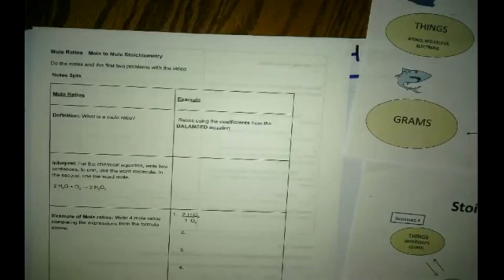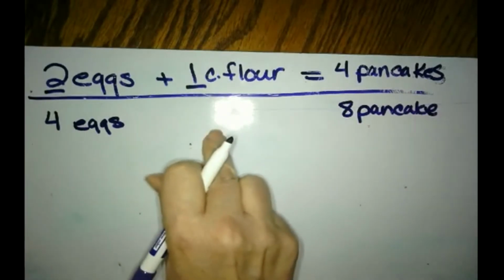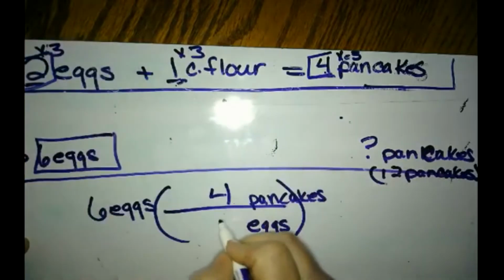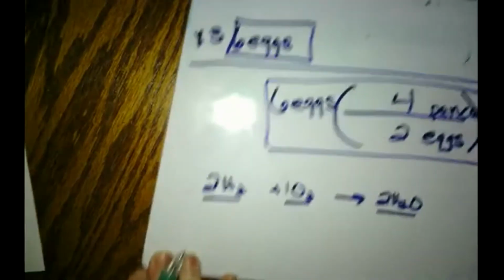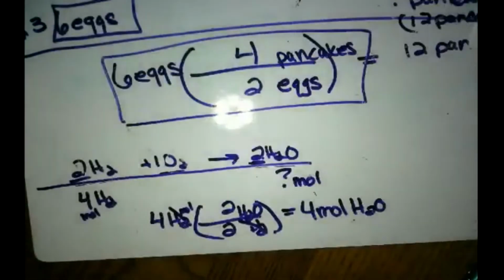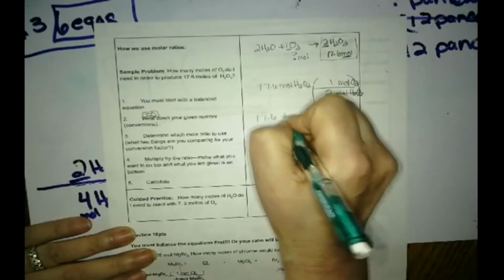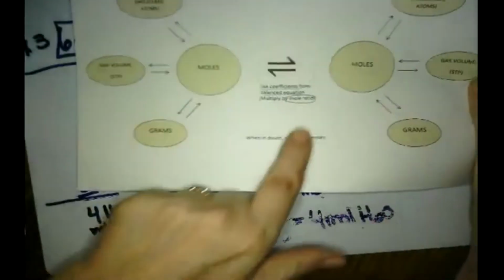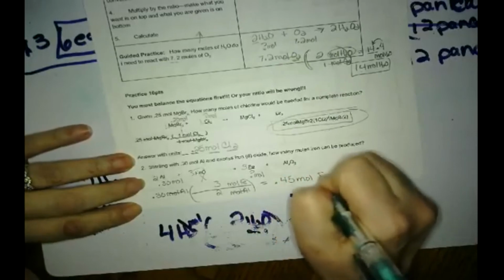Stoichiometry mole A to mole B notes and ws